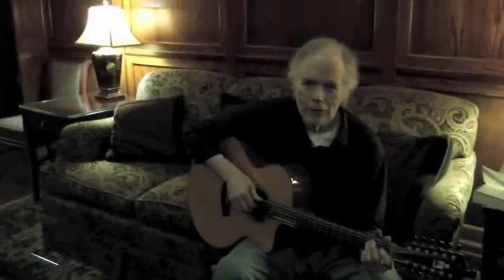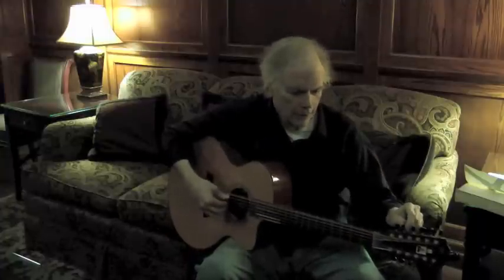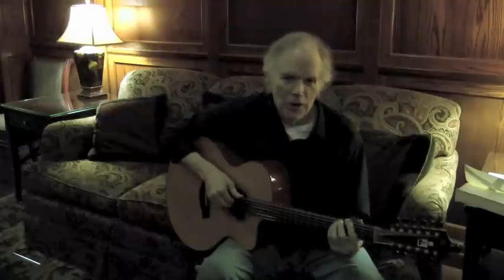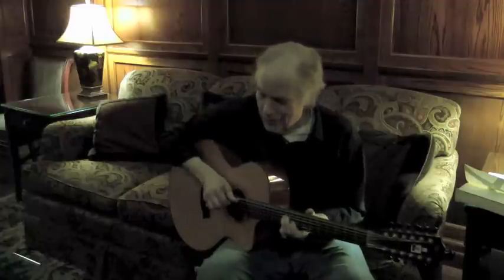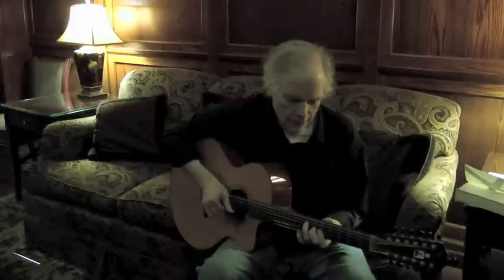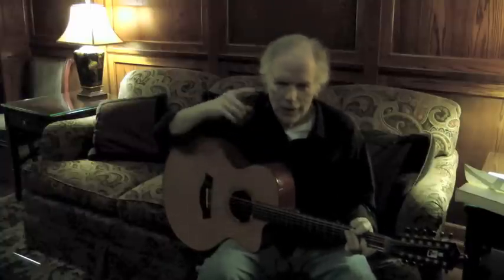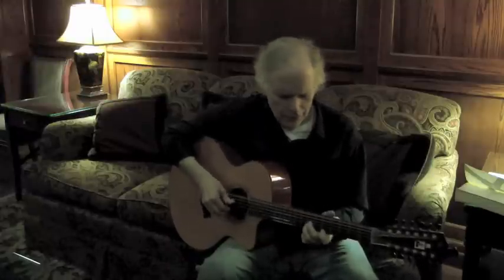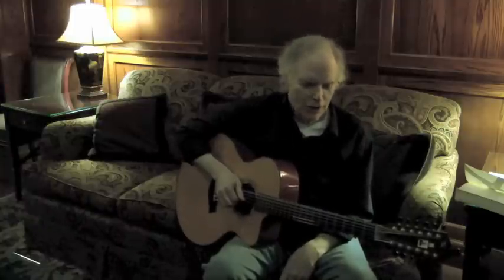Sheldon Online Academy: Leo Kottke-Thoughts on a 12-String Guitar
Guitarist extraordinaire Leo Kottke gives tips and thoughts on playing (or not playing) a 12-string guitar.